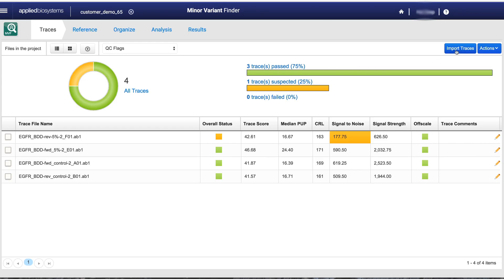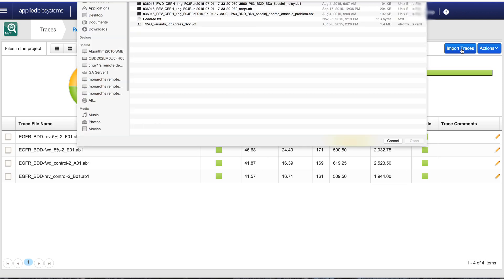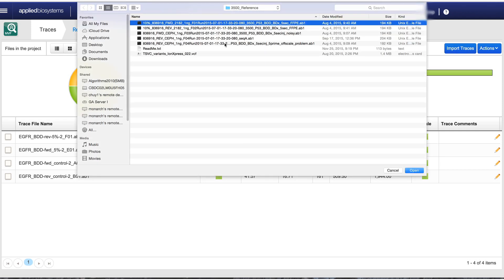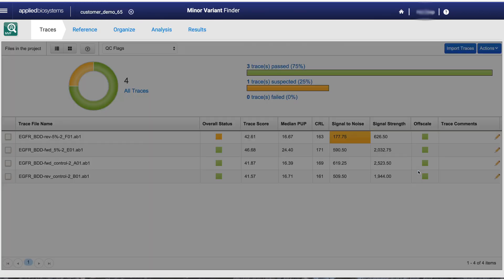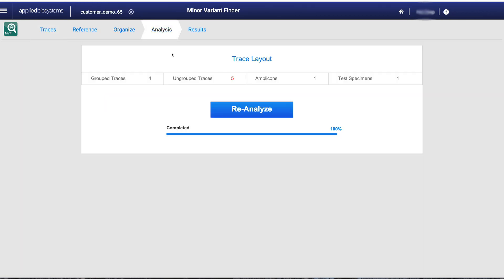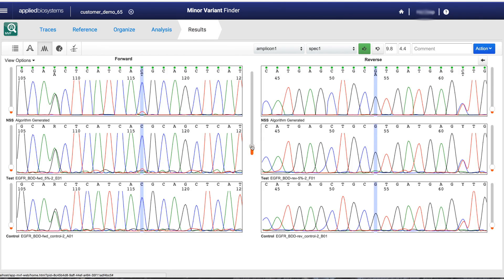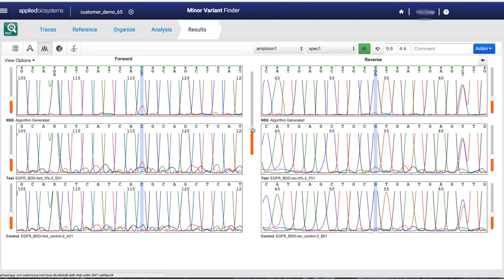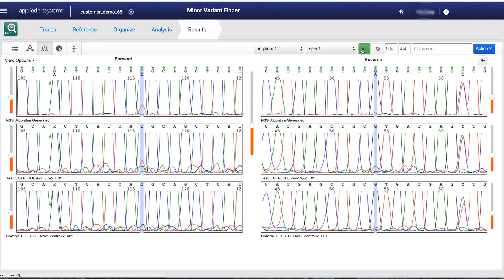Minor Variant Finder Software - First Look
Applied Biosystems™ Minor Variant Finder Software enables 5% somatic variant detection using Sanger sequencing.

The ability to detect low-level somatic mutations is critical in research areas such as oncology, infectious disease, and inherited disease. The improved sensitivity achieved through Minor Variant Finder Software makes Sanger sequencing the ideal choice for oncologists and/or pathologists to call low-frequency somatic variants (5% or below) where the number of relevant targets is often limited. Depending on the cancer type, the moderate number of relevant variants in oncogenes (for example, KRAS, NRAS, etc.) and/or tumor suppressor genes (for example, TP53) could be detected by the gold-standard Sanger sequencing with Minor Variant Finder, quickly and cost-effectively. It is also an important confirmatory method for next-generation sequencing (NGS) results.